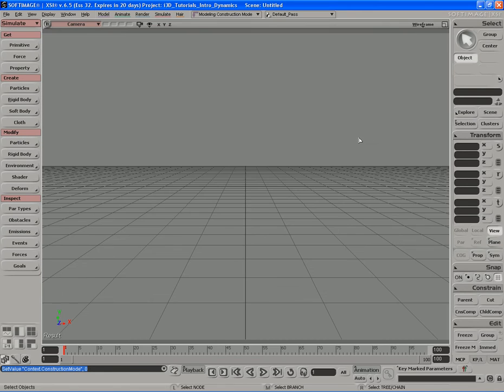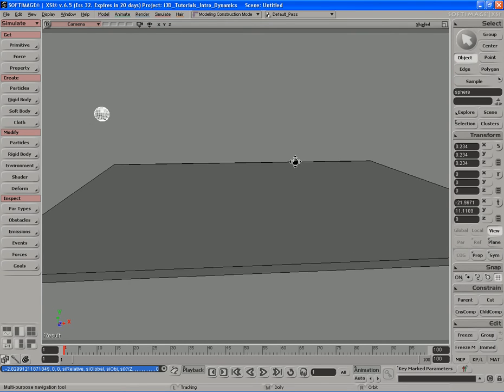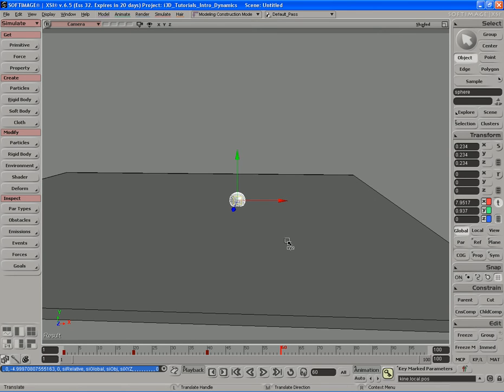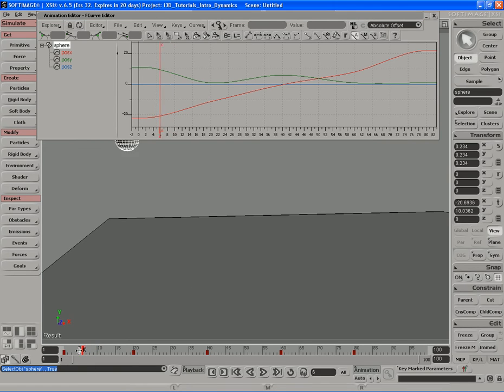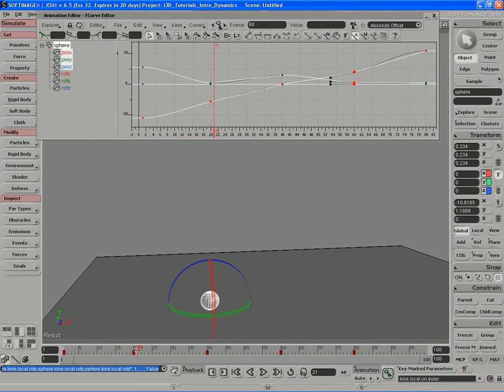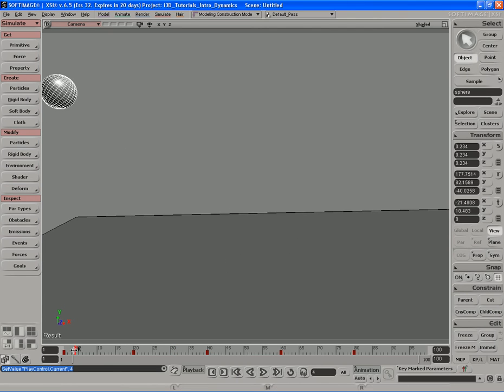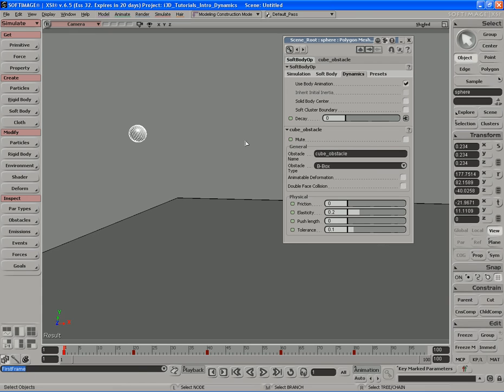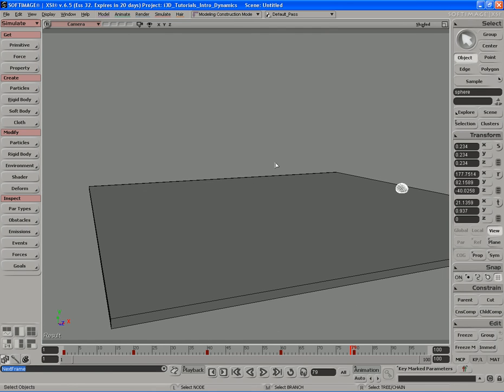17 Animating with SoftBodies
One of the coolest things about soft bodies is that fact that in Softimage, we can combine soft body simulation with hand animation! This is very useful because it allows us to animate an object or character, and then have the sim created complex movement; like a boxer;'s face deforming when punched in slow motion for example.